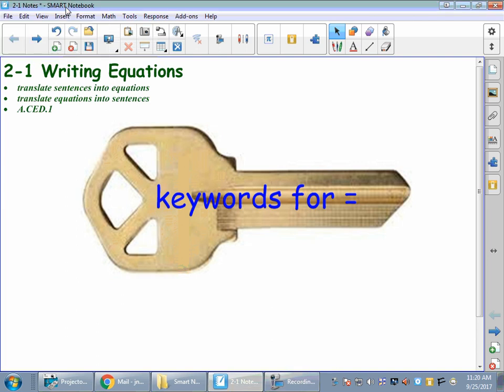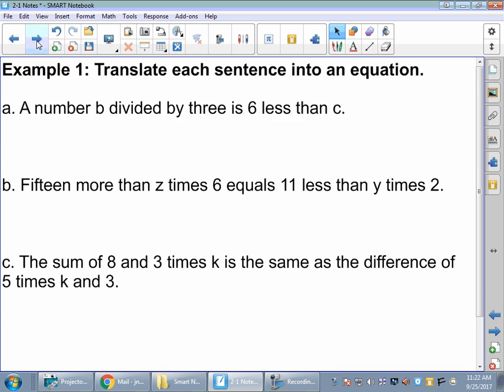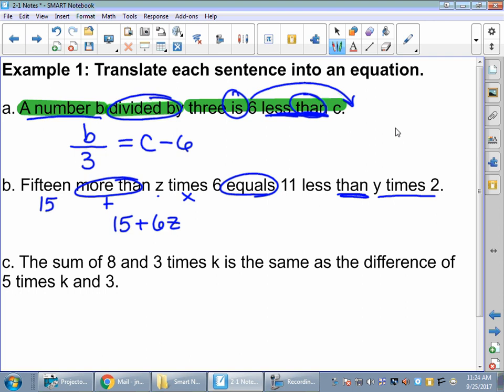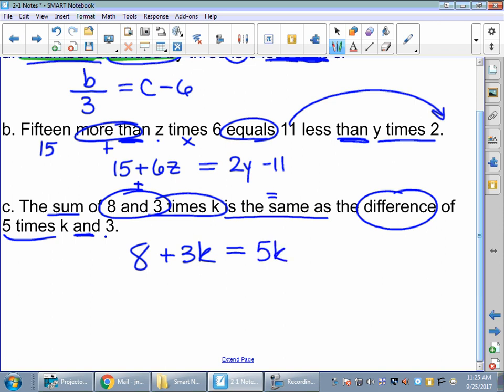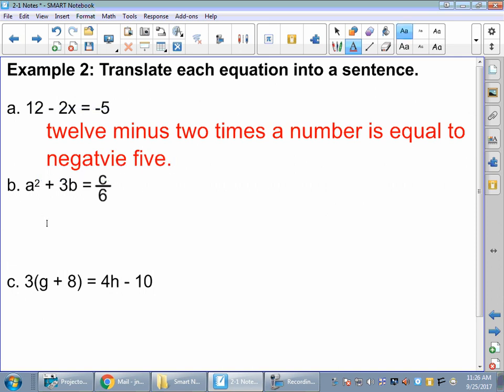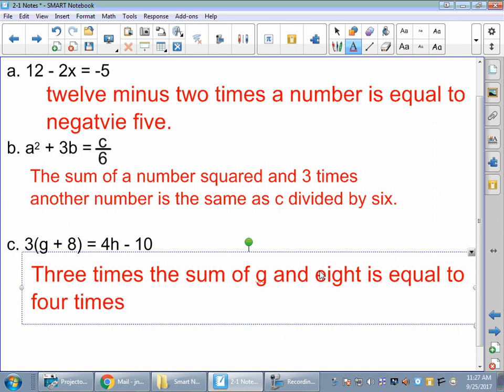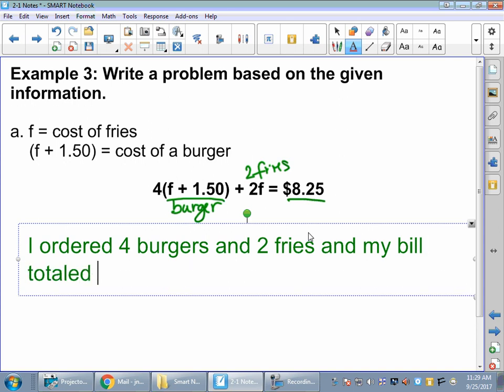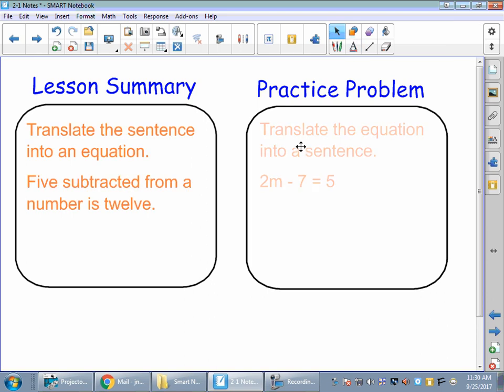2 1 Notes